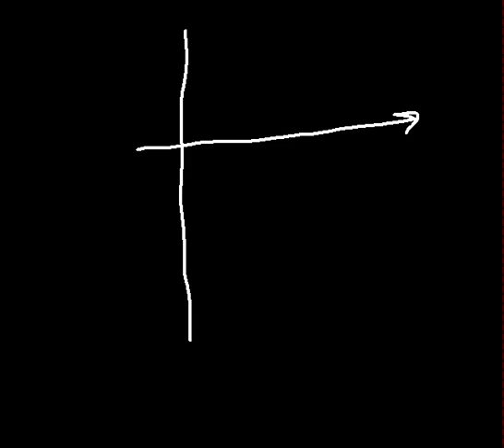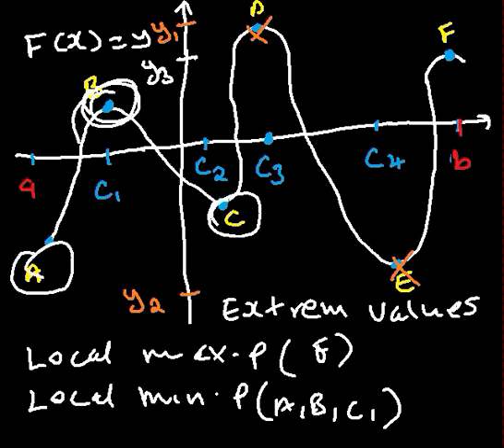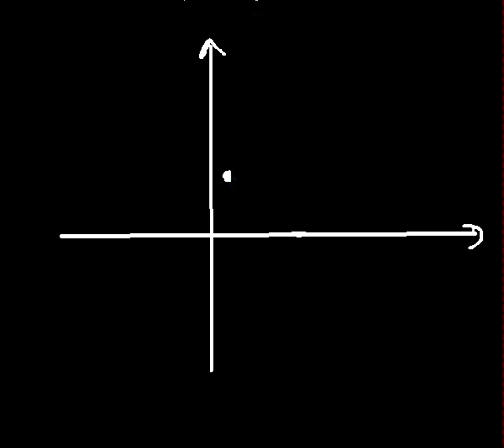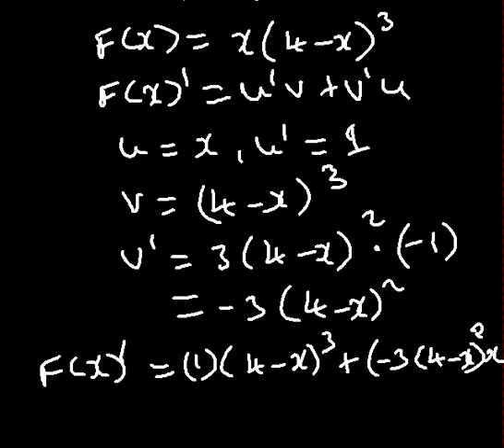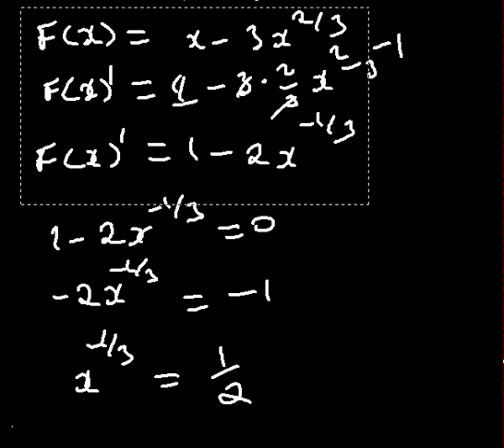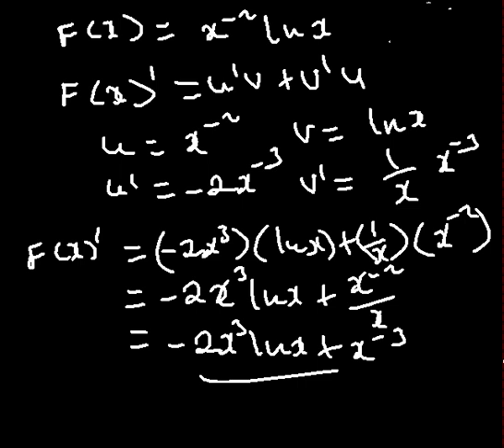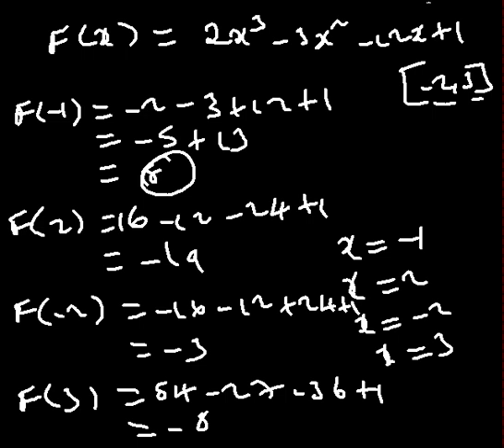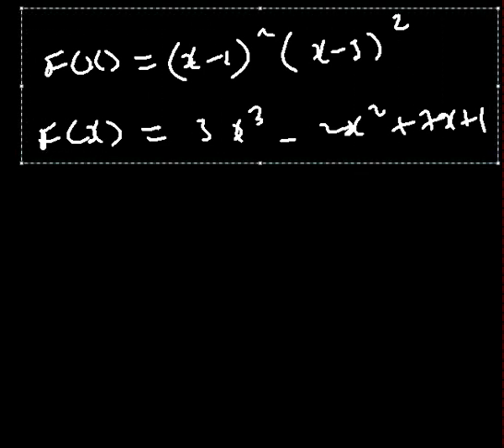FERMAT'S THEORY | ABSOLUTE MAXIMUM & MINIMUM VALUES | LOCAL MAXIMUM & MINIMUM VALUES